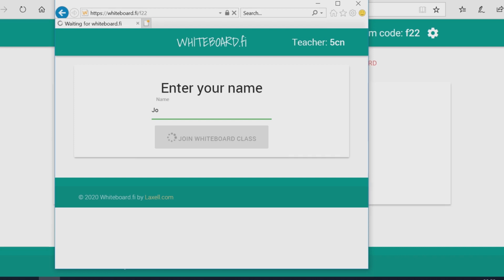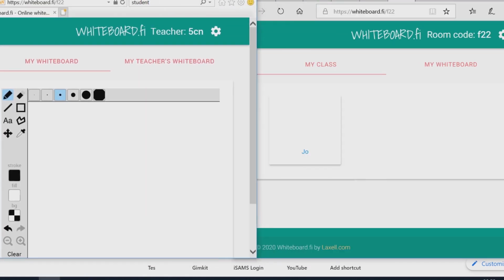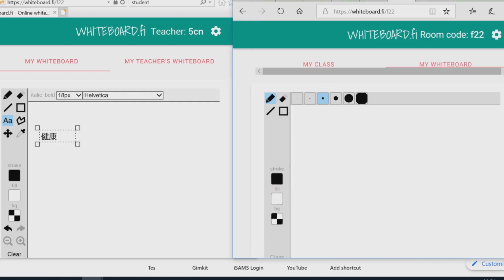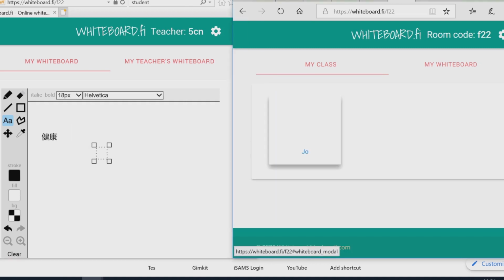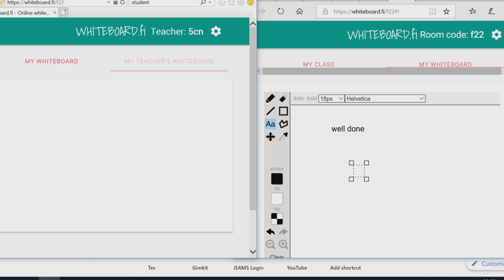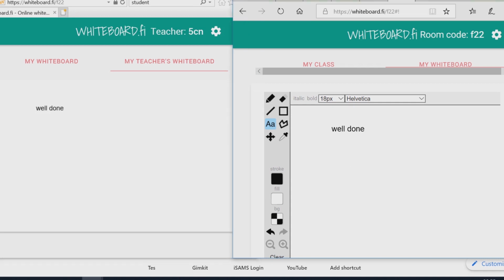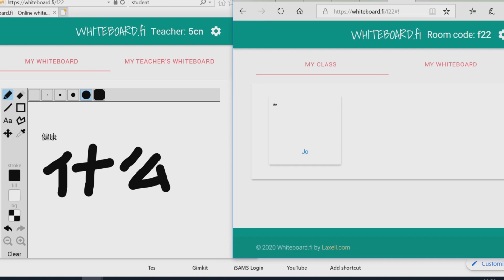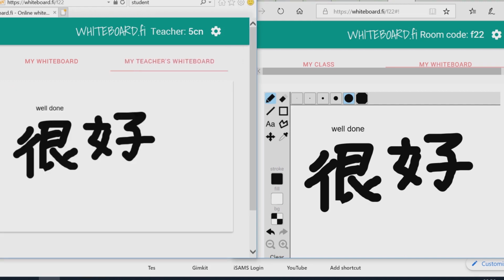Best Whiteboard App: Whiteboard.fi & Users' Tutorial in 3 Mins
Please make sure to watch the whole video through before starting to join the class. Otherwise, you will not be able to compete and show me your answers properly.

If any question you have got wrong, I will write the right answer on my board. Please write them down once in e/b.